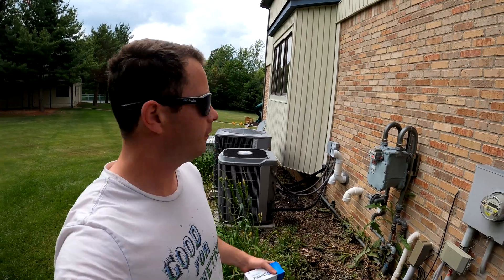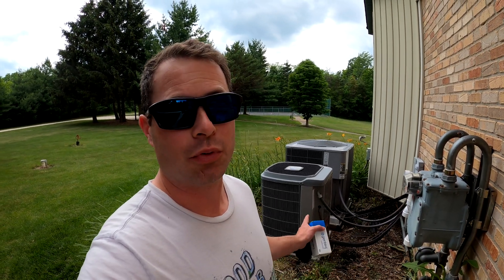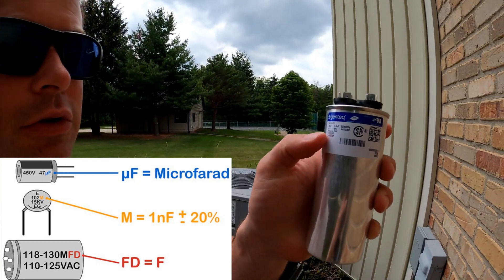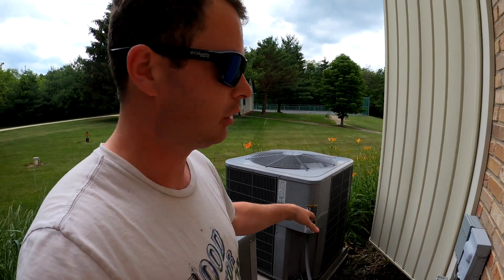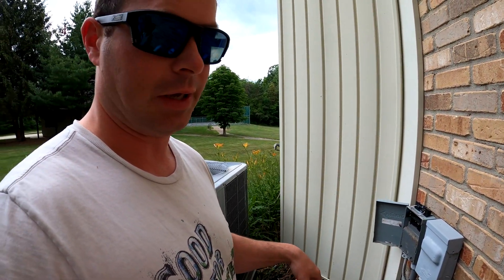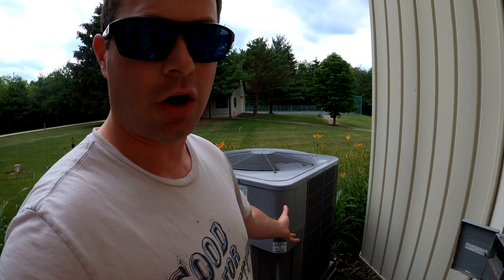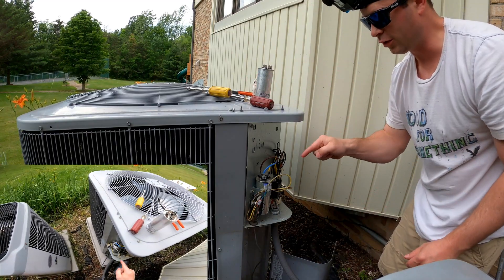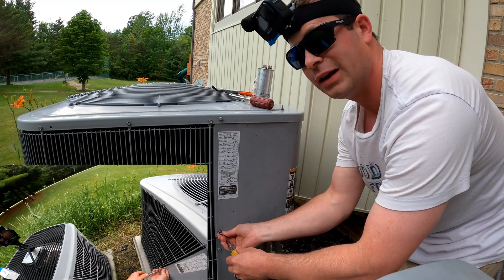AC won't turn on? Common Solution is the Run Capacitor on Outside Condenser Unit - How to Fix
I saved ~$300 by doing this fix myself and it only took a few minutes.  Here's how to tell if the run capacitor is causing your AC to not turn on and step by step of how to repair it as well as find out what type of capacitor to buy for your AC.  It's an easy fix and HVAC companies love replacing them because its a big money maker but if you have a small home toolkit you can do it yourself!  Mine is a Carrier AC but this same solution works for all major brands like Bryant, Lennox, Trane, Goodman, Rheem, York, Ruud, etc.

Here the 45/7.6 uF capacitor I needed
Here's a universal one that will work for all/most units, its selectable/configurable to make almost any combination uF/microfarads